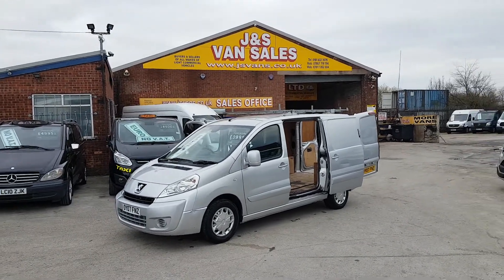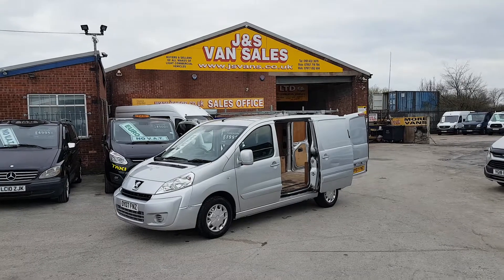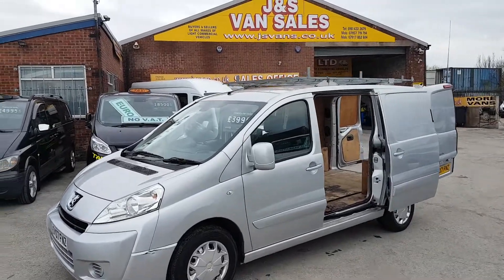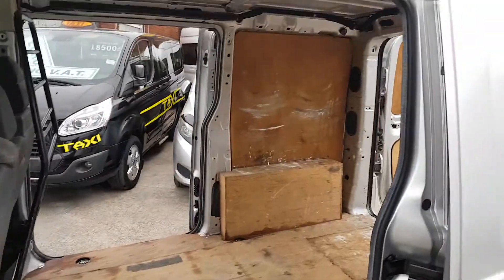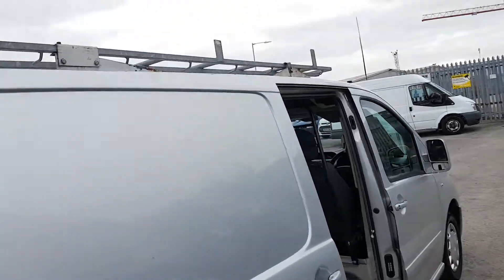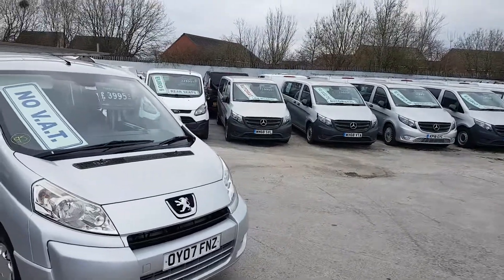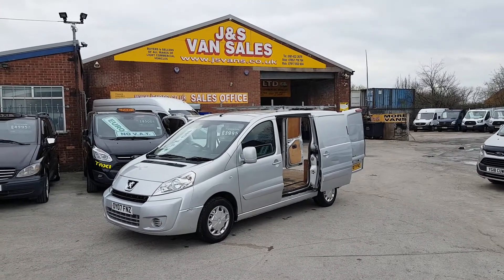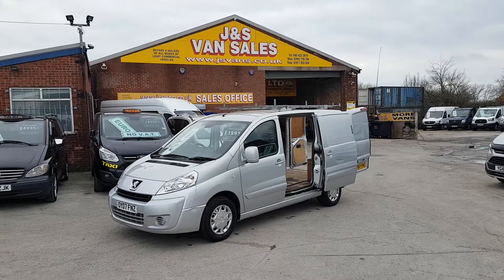PEUGEOT EXPERT 1-6HDI 90PS L1 H1 SILVER ROOFRACK 97K 07 REG £3995 NO VAT 0161 432 3679 SK56PH